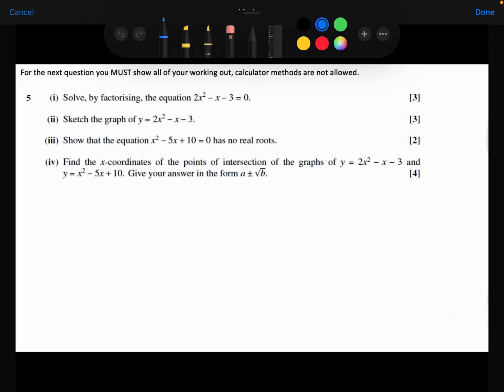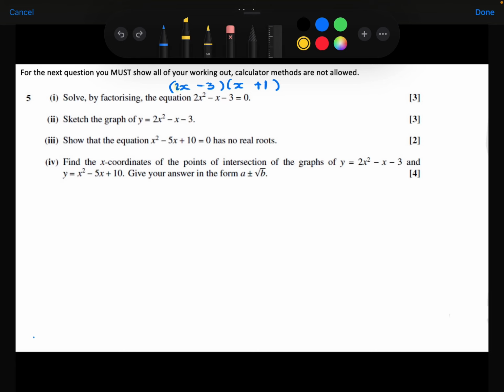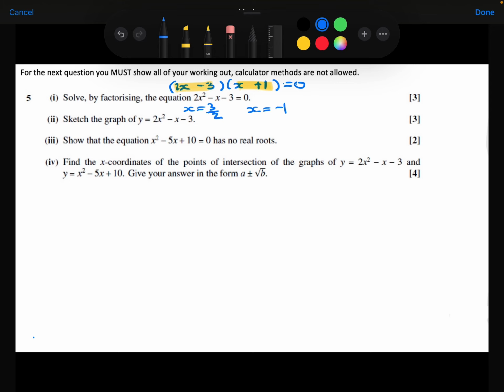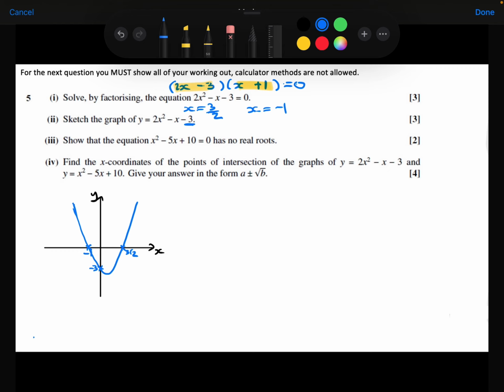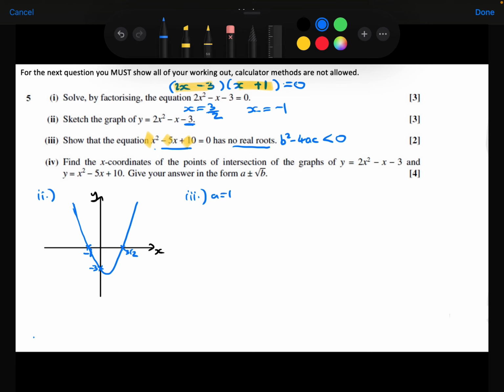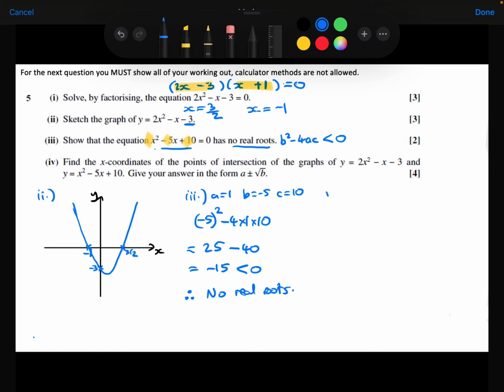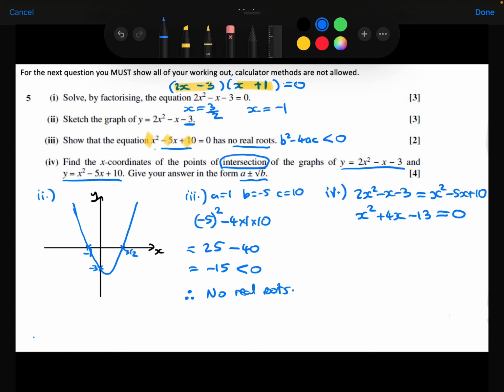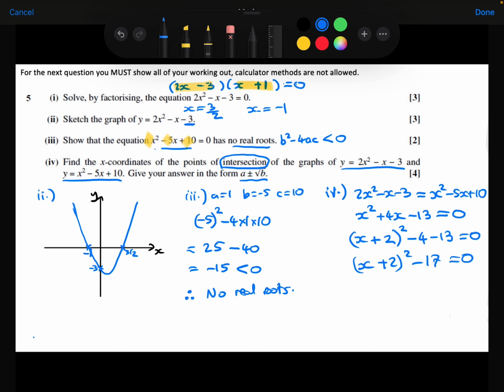Green Paper - Quadratics 1 - Q4